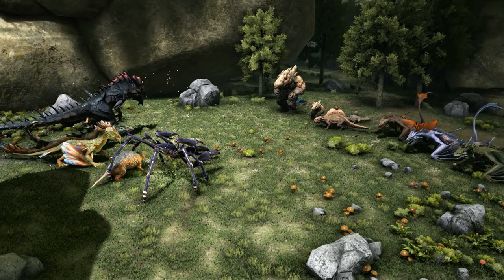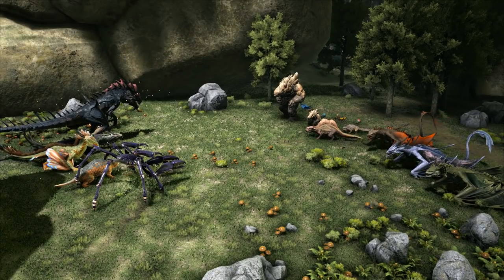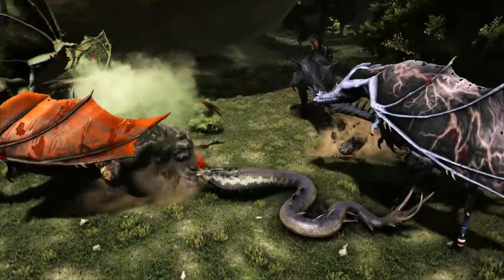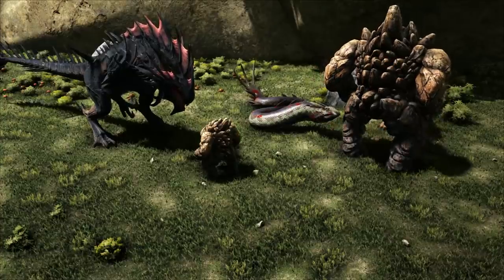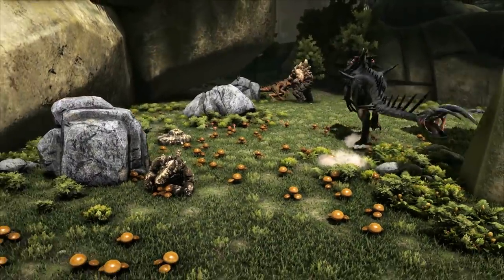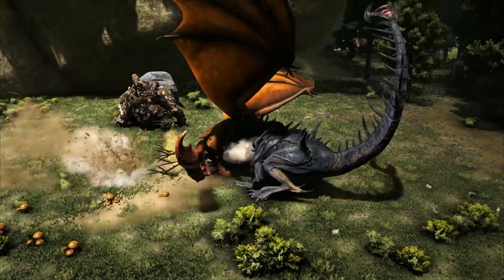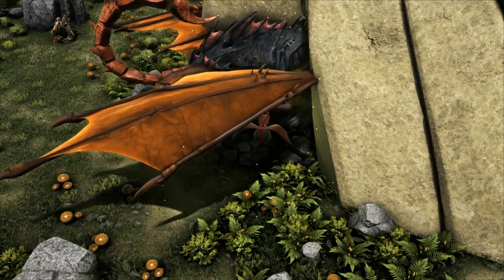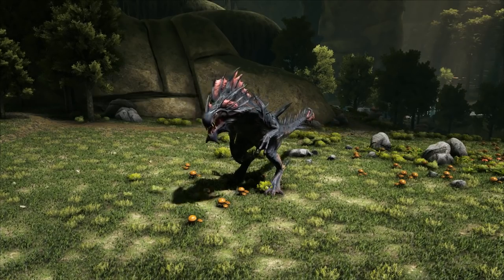ALL ABERRATION DINOS VS ALL SCORCHED EARTH DINOS! MASSIVE BATTLE! Ark: Survival Evolved Aberration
Ark: Survival Evolved Aberration - All Aberration creatures vs all Scorched Earth creatures! So which DLC is the ultimate DLC??? Are scorched earth creatures totally overpowered, or have aberration dinos taken their place? That's what we're here to find out today! In my previous video we worked out that the rock golem was the ultimate and most overpowered tame in combat! Well has anything changed or is the rock golem still number one? The reaper queen is very formidable but it is powerful enough to take on wyverns and rock golems? Let's find out!

More about the DLC

AN ARK GONE AWRY
Aberration places survivors on a damaged ARK: its internal atmosphere has leaked away, resulting in a harsh surface with intense radiation, and a plethora of lush biomes underground. With the maintenance systems of this ARK malfunctioning, the many hazards, creatures, and nature of the environment present a thrilling new world to explore and master.

Capture and tame fourteen new creature types with amazing abilities! Clamber up walls & glide through the air on a self-camouflaging Rock Drake’, keep the dark at bay with one of four friendly ‘Lantern Pets’, or grab and toss multiple creatures simultaneously with a massive ‘Cave Crustacean’, or -- if you are brave enough - allow the horrific "Reaper Queen" to impregnate you, and spawn a vicious male Reaper alien lifeform you can tame and control.

CRAFT 50+ UNIQUE ITEMS
With 30 new Engrams to speed your crafting, you'll now have access to cave-climbing picks, gliding wingsuits, and ziplines to traverse this new ARK. Dominate the harsh environment and protect yourself with hazmat outfits, charge lanterns, flashbangs, batteries, glowsticks, railguns and much more. Thrive by gathering new resources, using fishing baskets, and gas collectors.

With the maintenance systems of this new ARK malfunctioning, earthquakes, radiation exposure, gas leaks, and Element chambers are among the many hazards that survivors will learn to grapple with Aberration’s five new major biomes, both aboveground and below the surface.

AN INTRIGUING STORYLINE
Gear-up to take on the terrifying threat lurking within the deepest depths of Aberration as you uncover the ultimate secrets of the ARKs, and learn more about the future of Ark itself!